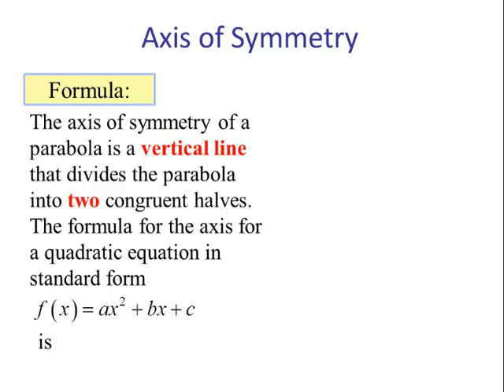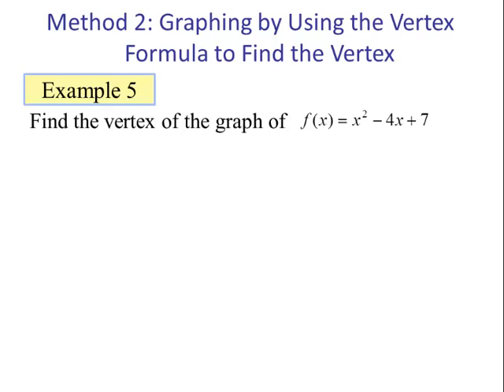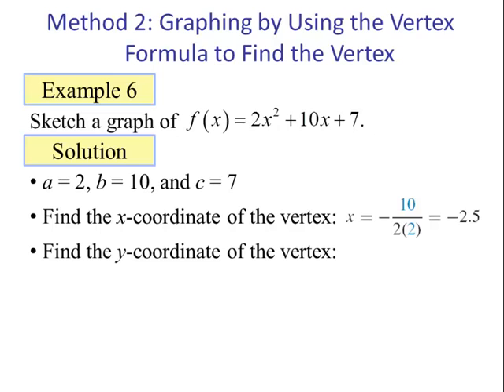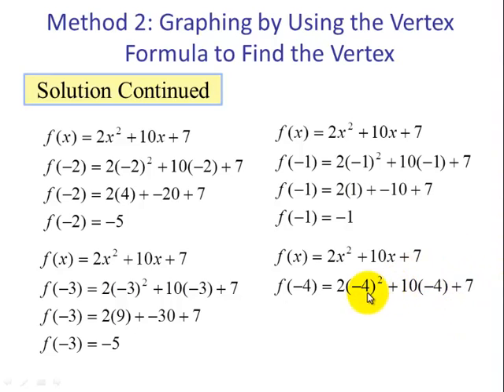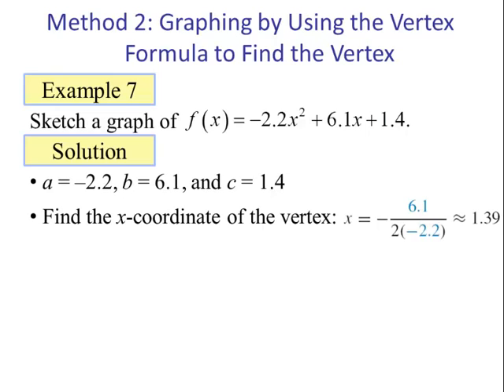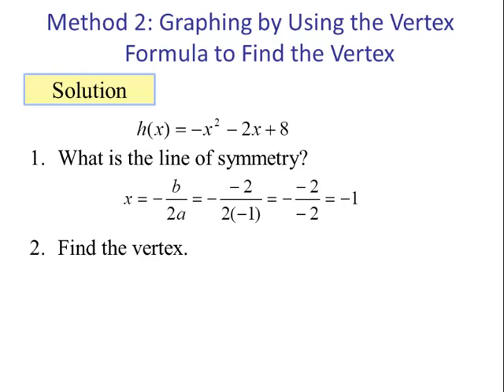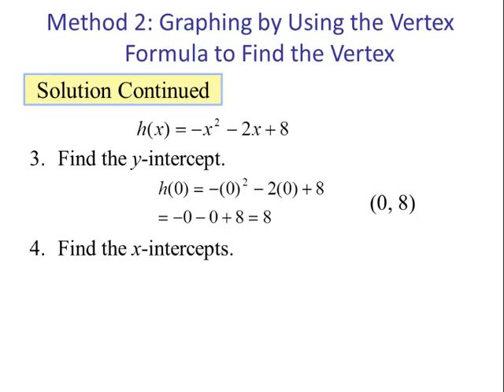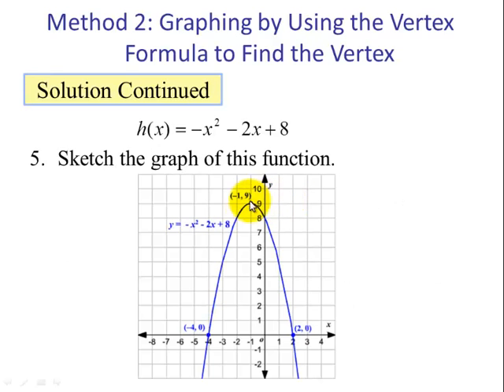Section 9.2 Part 2